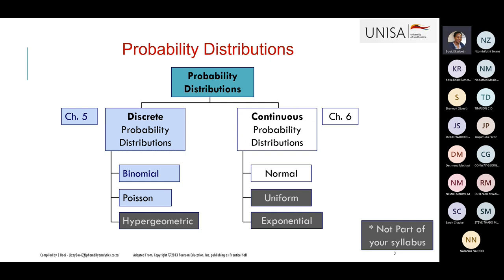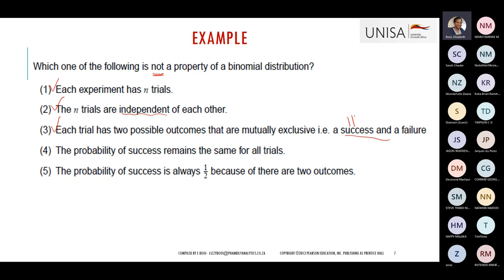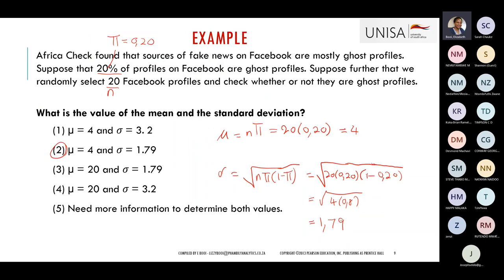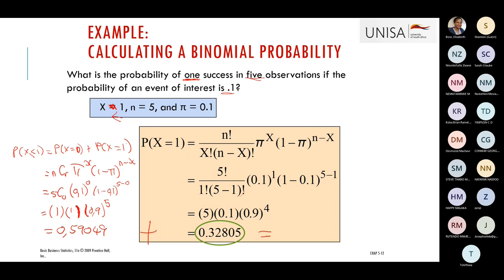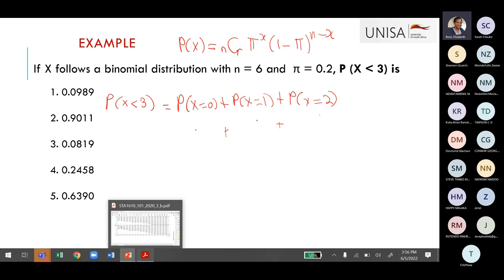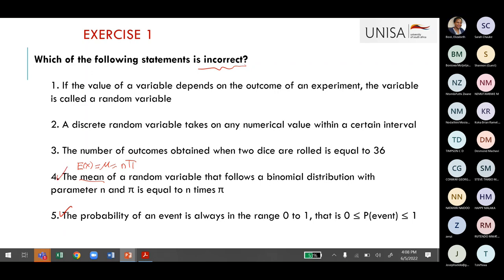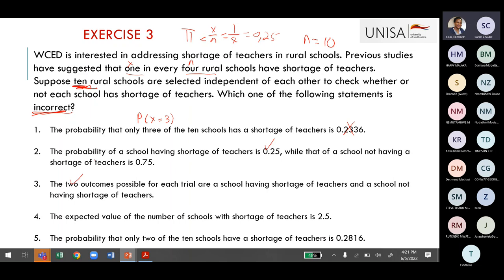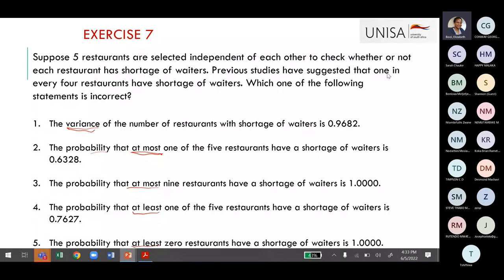STA1610 1E Online Sessions 05 June 2022 - Binomial Probability Distribution